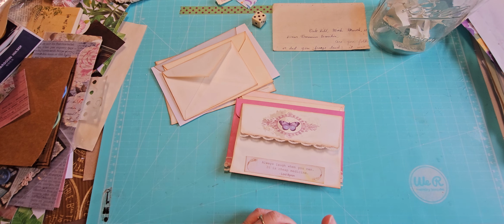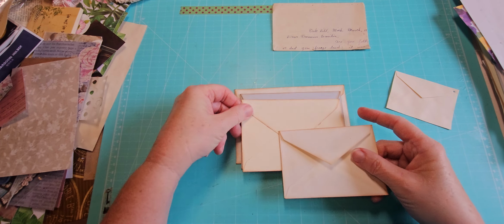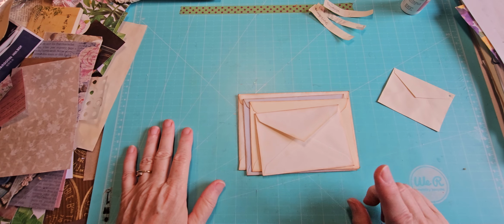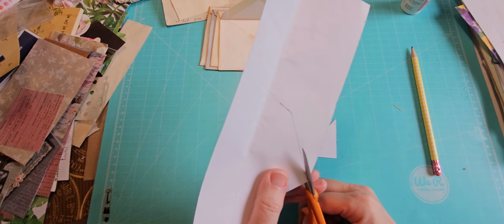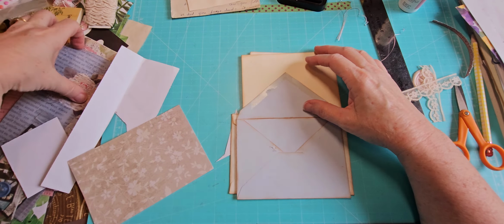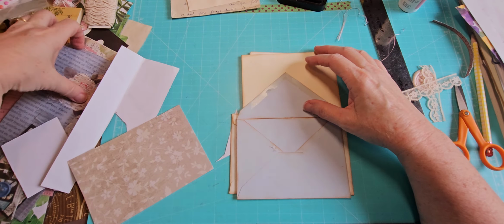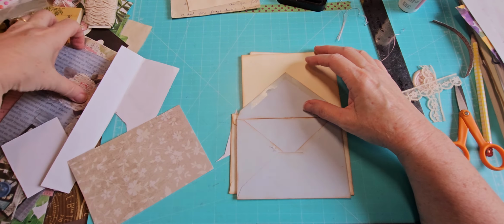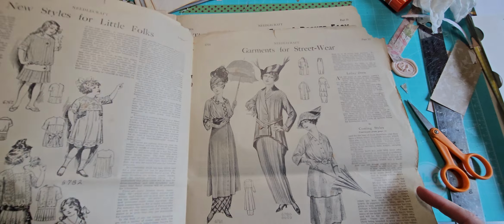Crafting Challenge: Viewer-Prompted Junk Journal Creations #1 Part 1/2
In this video I introduce a new concept for my YouTube channel, which involves working with prompts provided by you, the viewers. I encourage you to suggest prompts in the comments section that start with your initials. I plan to randomly select prompts from these suggestions and create crafting projects based on them. I also mention that I will schedule these videos regularly, possibly once a week. My current project involves stacking envelopes to create pockets and working with vintage letters and magazines for my Love Letters Journal. I also talk about using lace, wax seals, and decorative paper to embellish the envelopes. Additionally, I mention my intention to collaborate with my son to improve my YouTube channel's visuals and titles. Finally, I suggest that you can share your own creations on Instagram by tagging me.